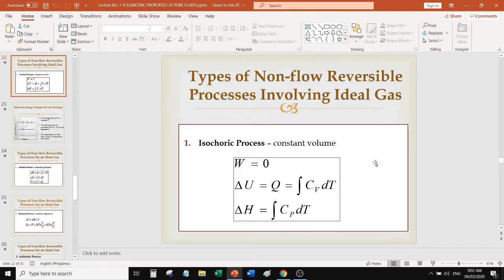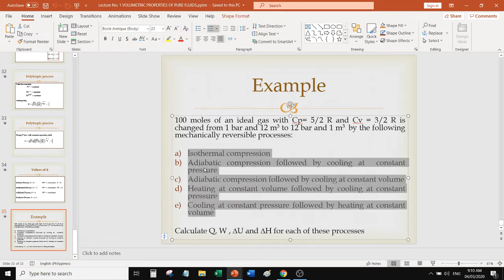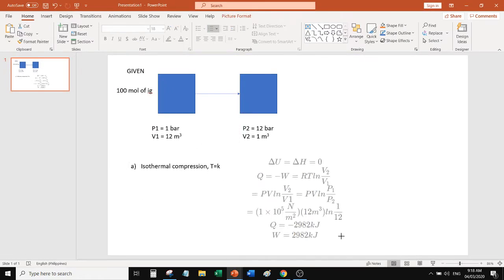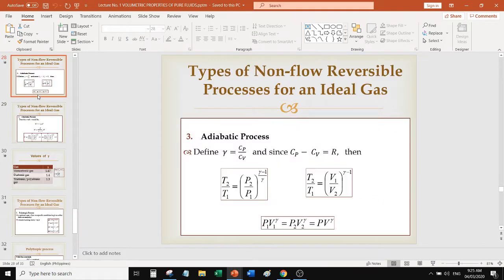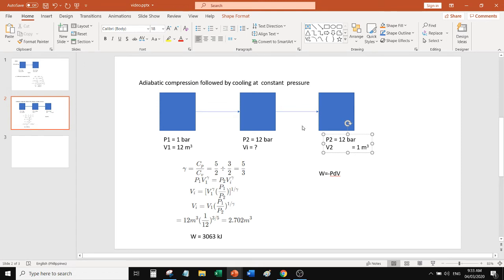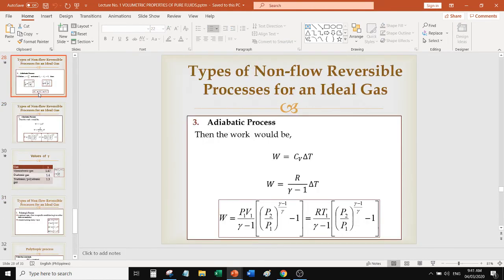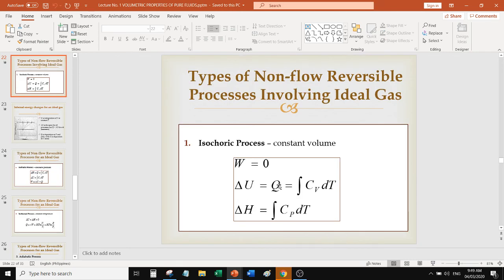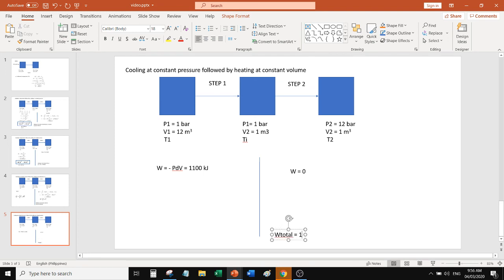ChE 142 Volumetric Properties of Fluids Sample Problem